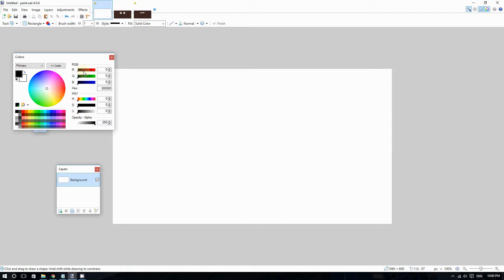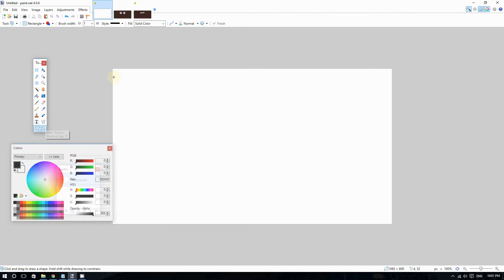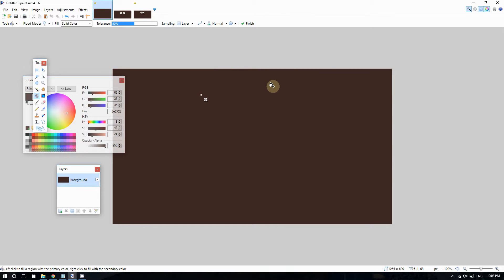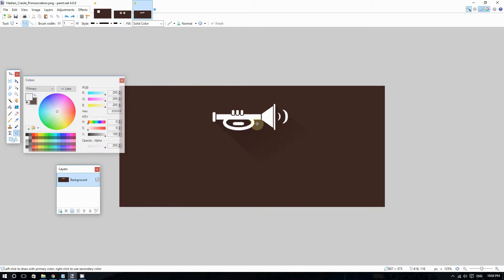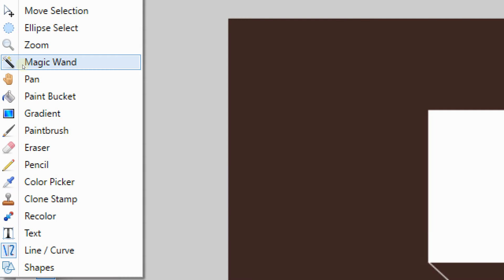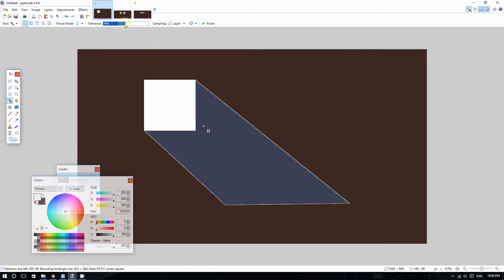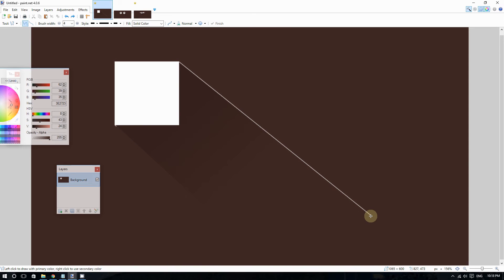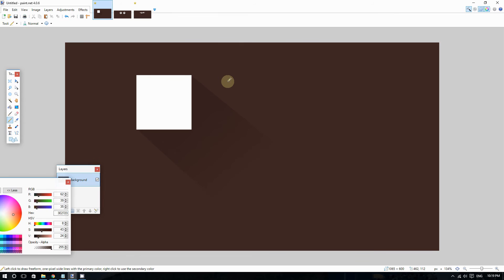How to do Flat Long Shadow on Paint.net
This video shows how to do a flat long shadow on Paint.ent